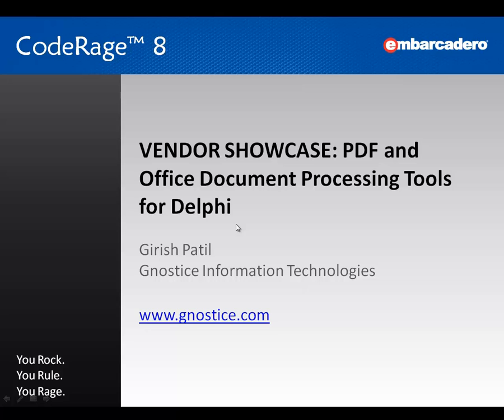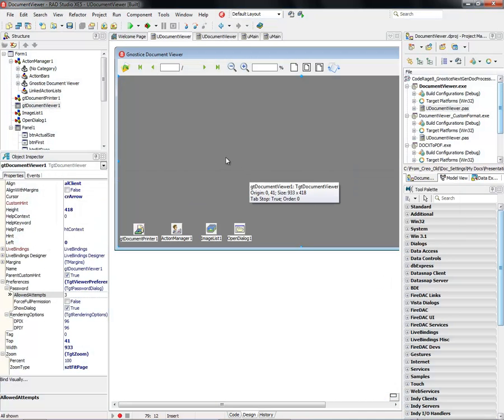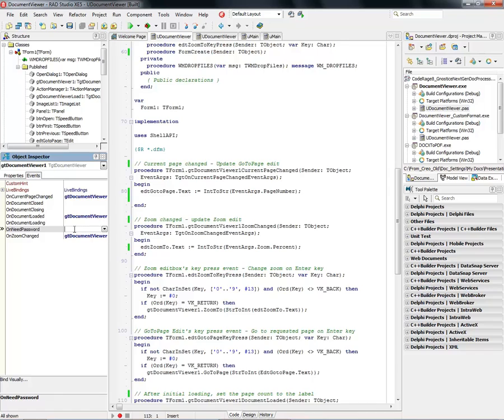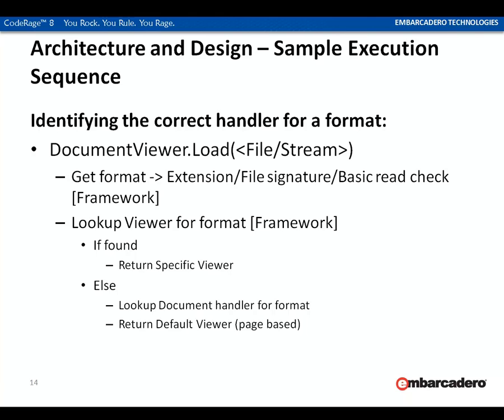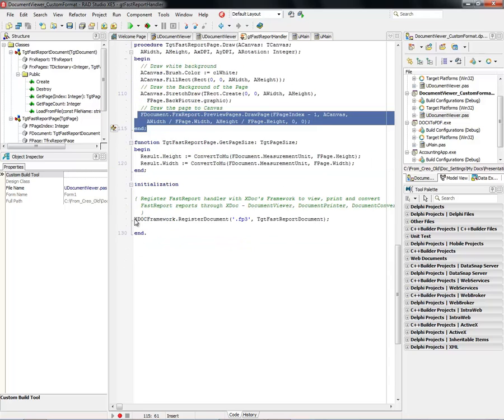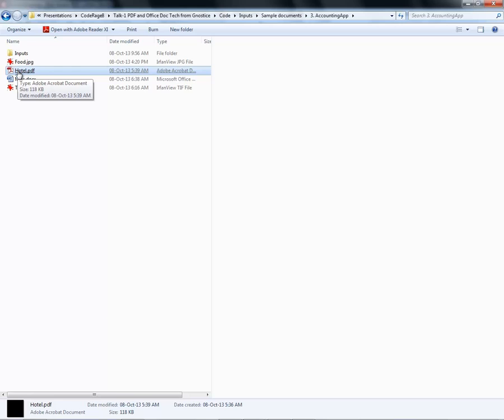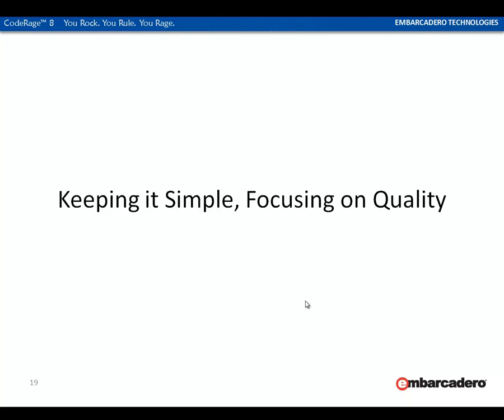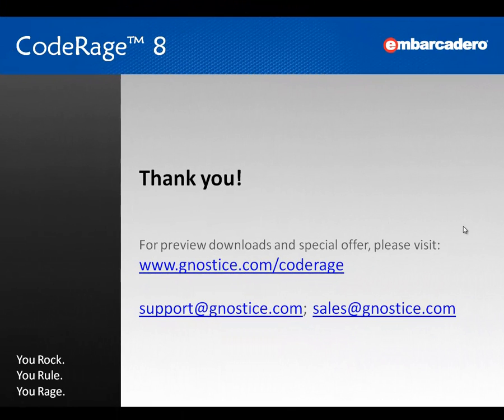Oct 16, 5am - PDF and Office Document Processing Tools for Delphi from Gnostice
VENDOR SHOWCASE: PDF and Office Document Processing Tools for Delphi from Gnostice

In this session, we dive deep into the all-new multi-format document processing toolset for Delphi from Gnostice. We look at the architectural details of the product first and then go into using the product. See real code examples for viewing, printing, converting and processing electronic documents (PDF, DOCX, and image formats) in Delphi using the new Gnostice tools.

Level: All

Girish Patil - Gnostice Information Technologies